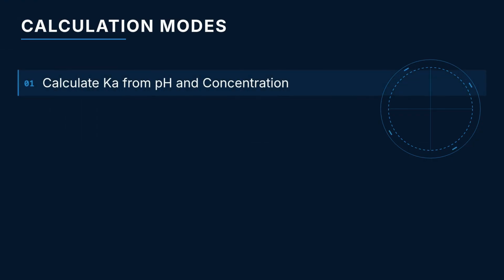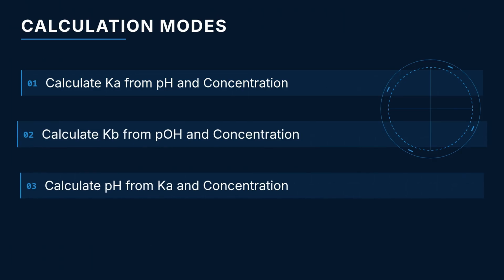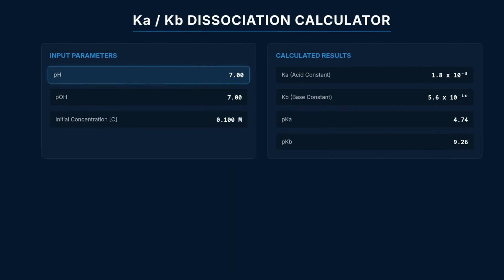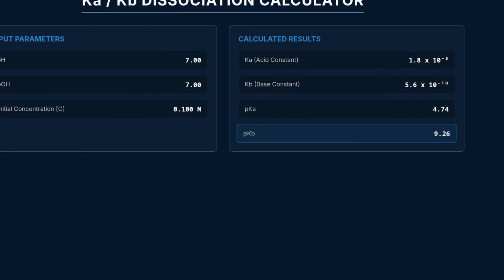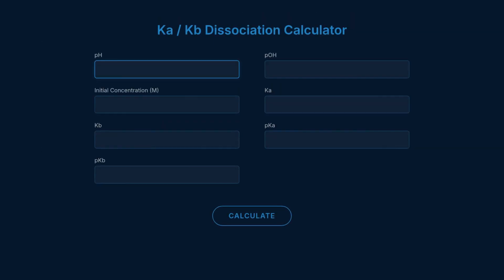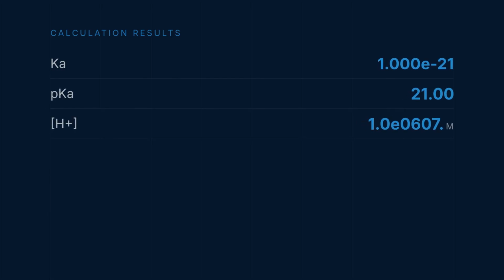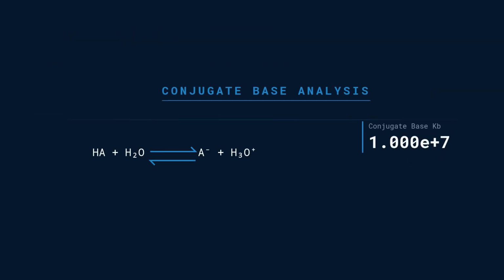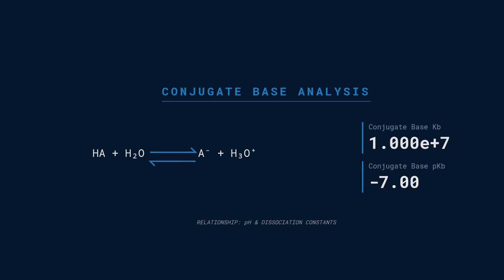Ka Kb Dissociation Calculator — How to Use It | Engineering Tool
How to use the Ka Kb Dissociation Interactive Calculator — an interactive engineering tool for calculators problems.

Welcome engineers, today we're exploring the Ka Kb Dissociation Interactive Calculator, which solves acid-base dissociation problems.

Let's review the input fields. First, there's a Calculation Mode dropdown with six options: Calculate Ka from pH and Concentration, Calculate Kb...